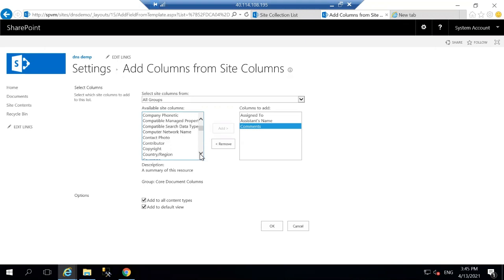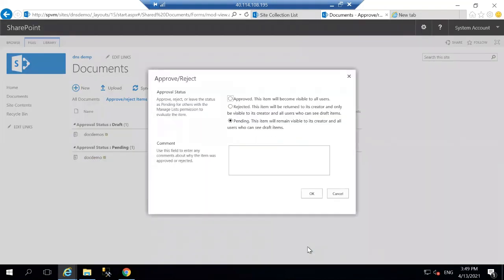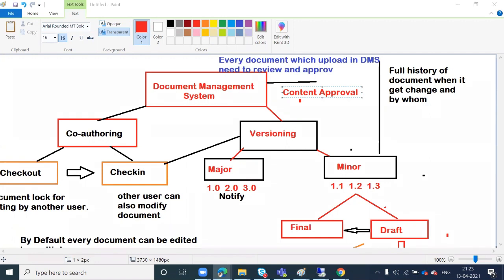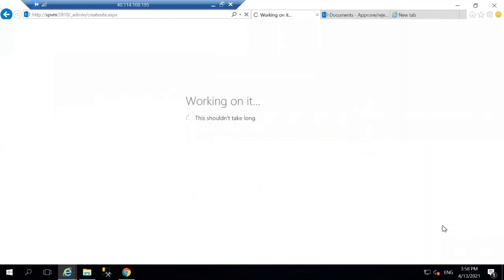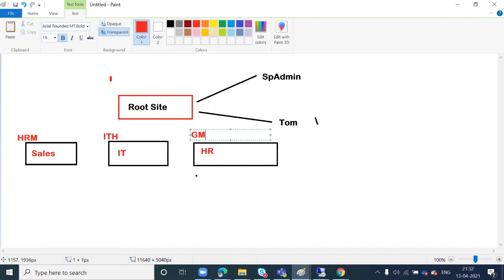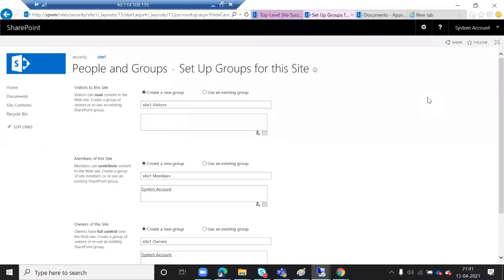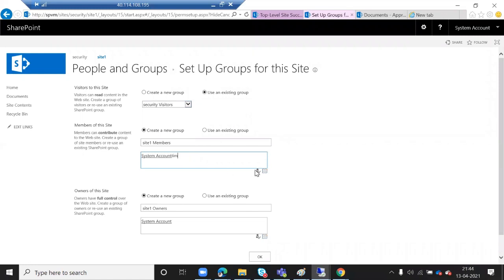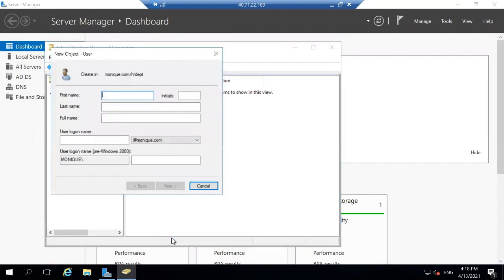SharePoint Online Full Course Part - 7 | SharePoint Beginner Tutorial | Free Tutorial SharePoint